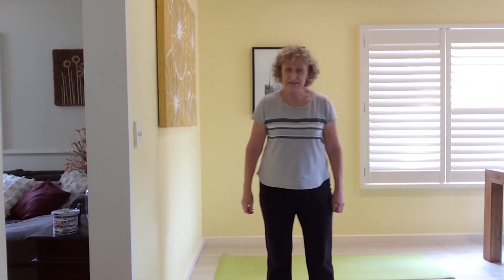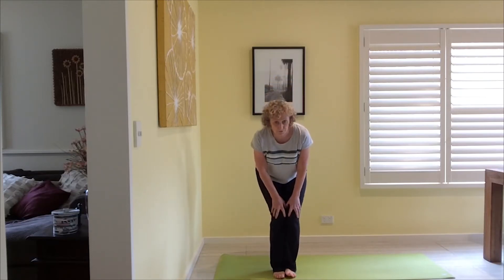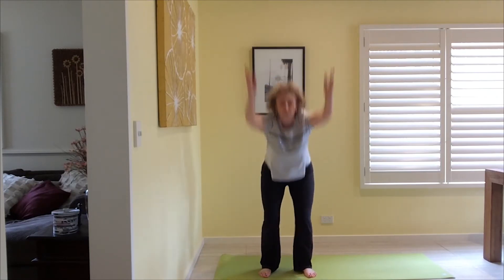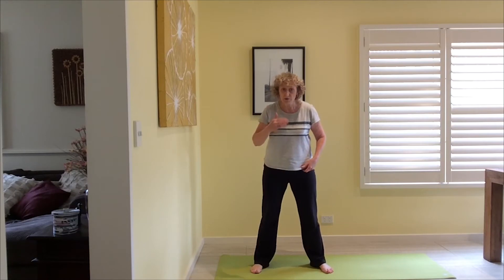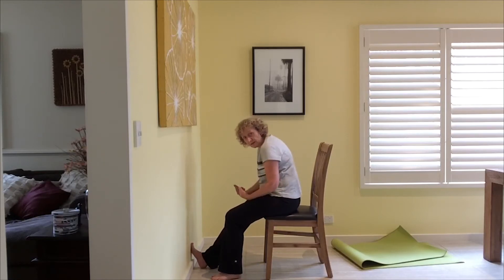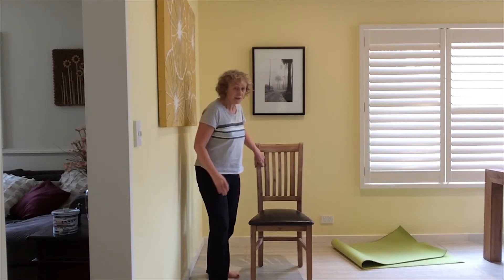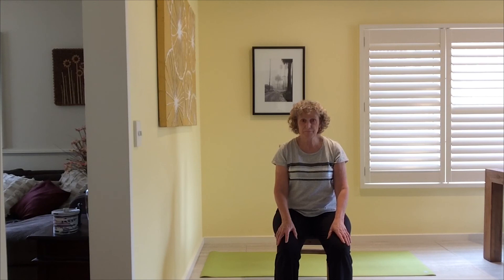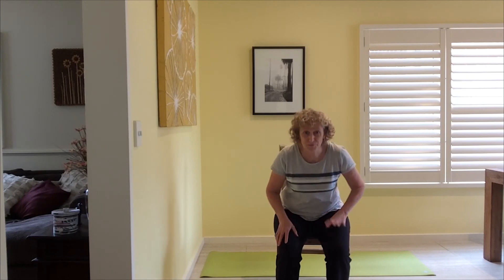😍 Stretch with Sandra 😍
Feeling tight after sitting at your desk all week?!

Join Sandra on your lunch break to get rid of the kinks.

Stretching is important for joint mobility and muscle flexibility and is particularly important if you’ve been stuck at your desk all week.

What’s on this weekend?